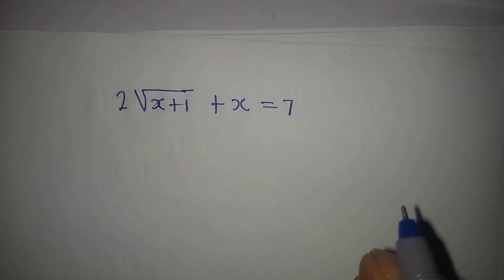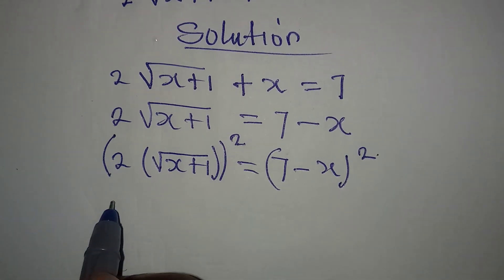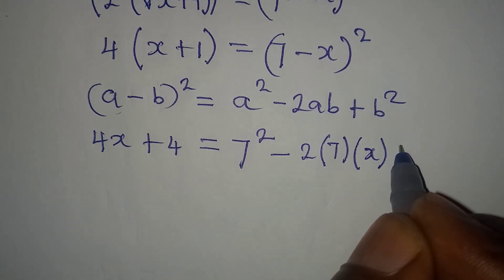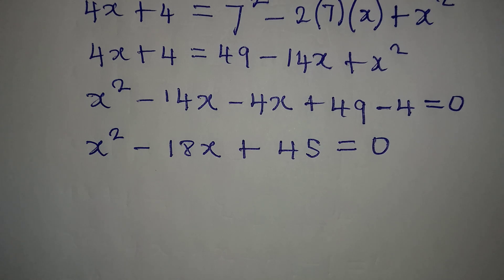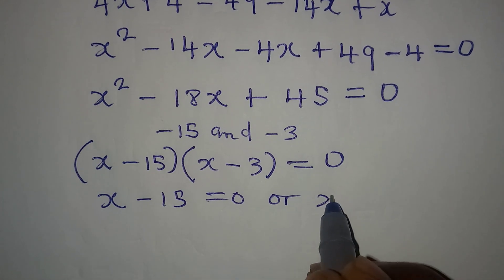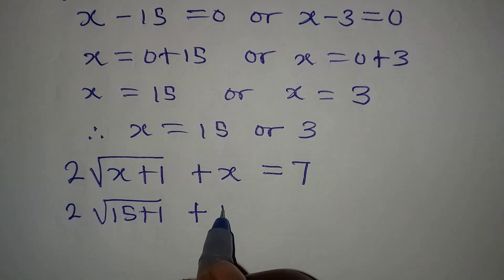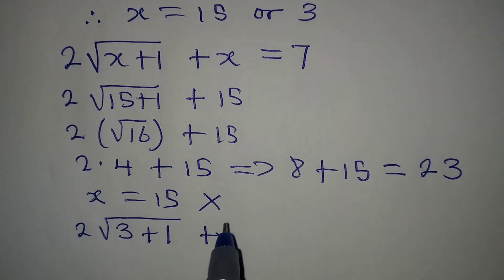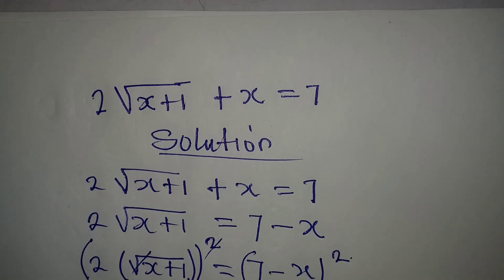Olympiad Mathematics | Fully solved and checked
This is beautifully solved